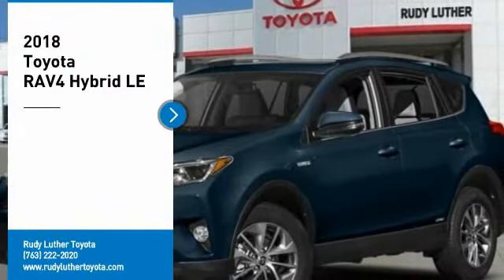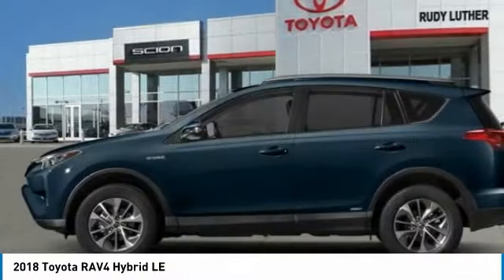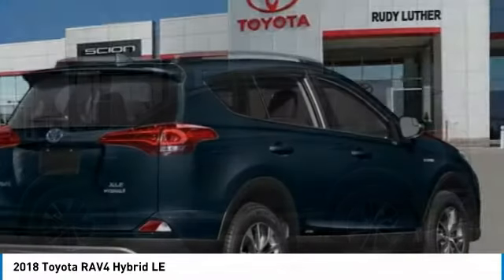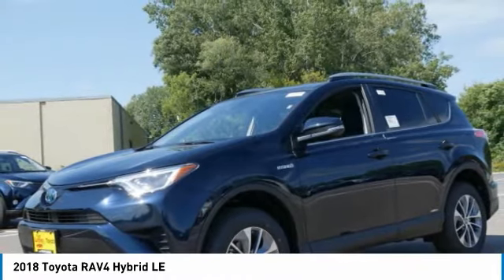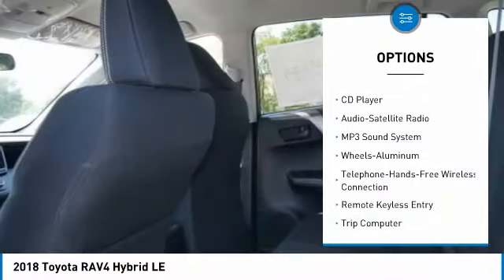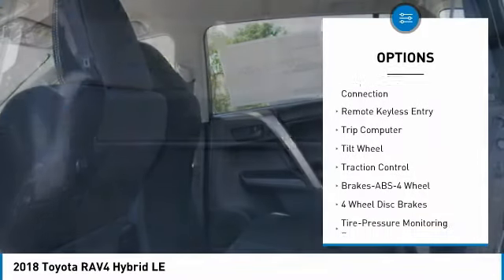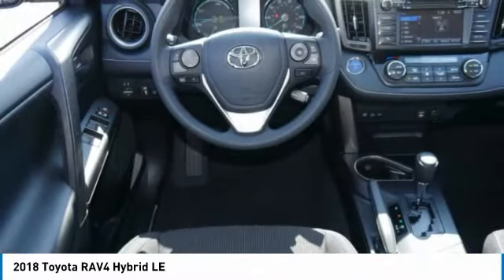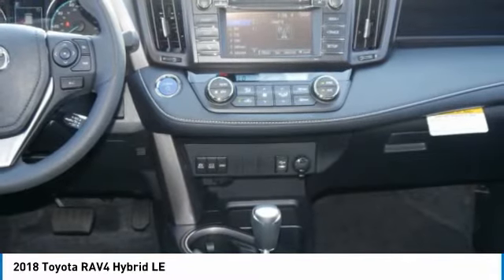2018 Toyota RAV4 Golden Valley,Minneapolis,Bloomington,MN 182885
2018 Toyota RAV4 Hybrid LE

Hybrid LE trim, GALACTIC AQUA MICA exterior and BLACK interior. iPod/MP3 Input, Hybrid Fuel, All Wheel Drive, LE PACKAGE, Alloy Wheels, Satellite Radio, Bluetooth Wireless Phone Connection, Keyless Start. Warranty 5 yrs/60k Miles - Drivetrain Warranty; SEE MORE! KEY FEATURES INCLUDE: Keyless Start, Bluetooth Wireless Phone Connection, Satellite Radio, iPod/MP3 Input, Hybrid Fuel. WHY BUY FROM US: #1 Toyota Certified Dealer in the Midwest. Rudy Luther Toyota has been selling Toyota's and other makes & models since 1977. We make price the easy part of your buying experience. We call it the Luther Fair Value Price. We focus on giving you the information you need to make a well informed decision while making sure you have the best price and experience possible. Please confirm the accuracy of the included equipment by calling us prior to purchase.